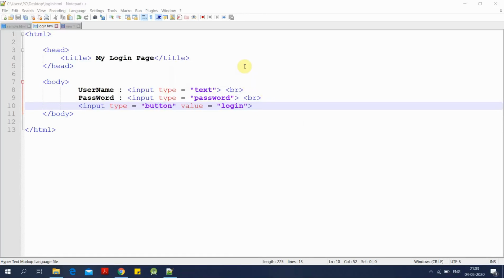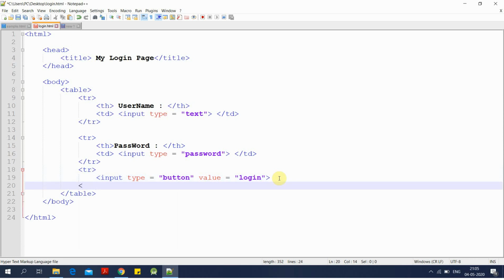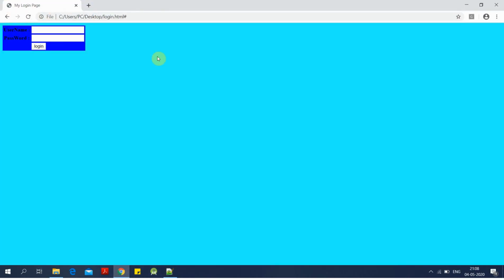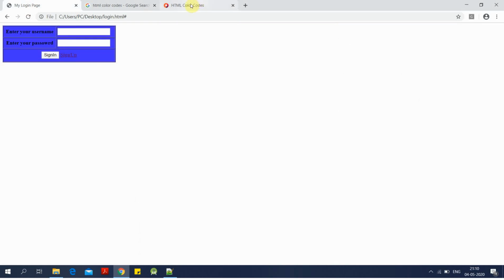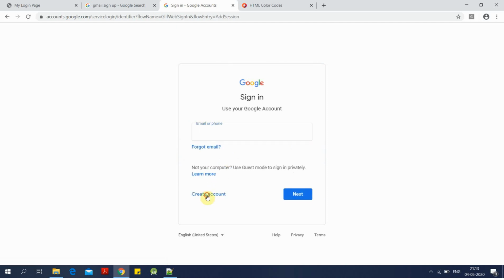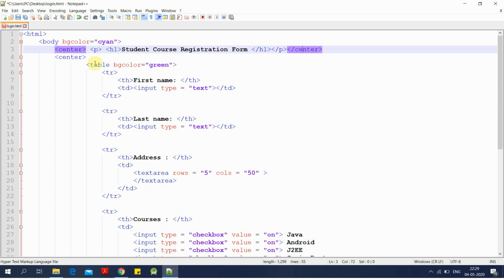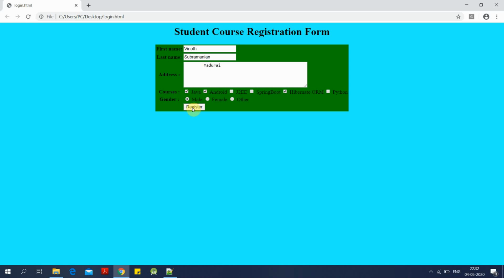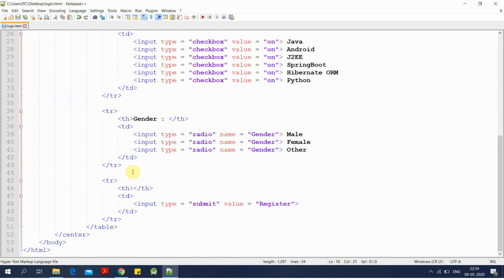Webinar on "WEB DESIGNING - PART 2" | SAEC ECE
Give us your suggestion to improve our channel.

Visit Department of Electronics and Communication Engineering